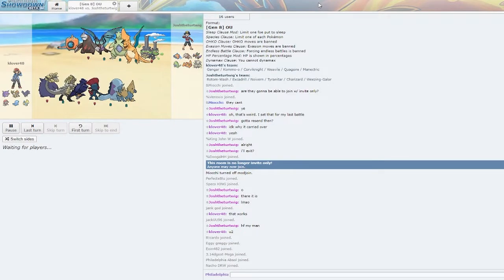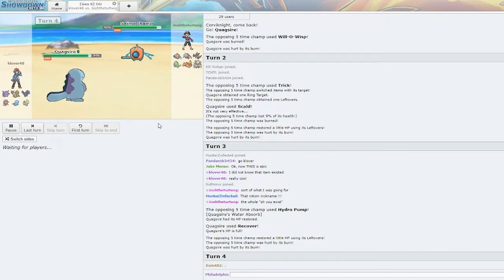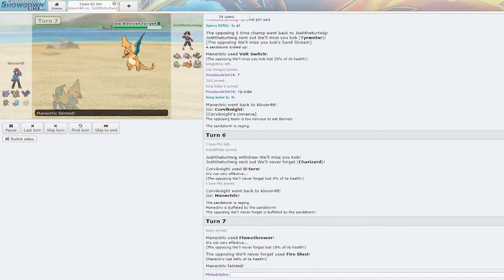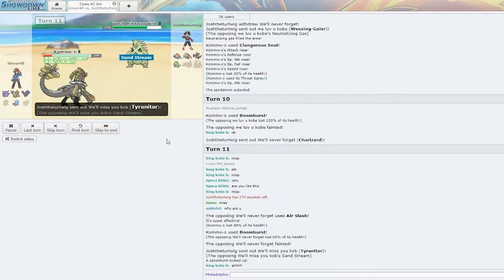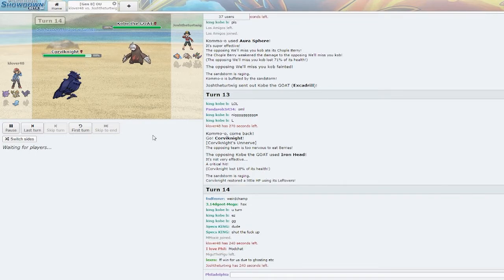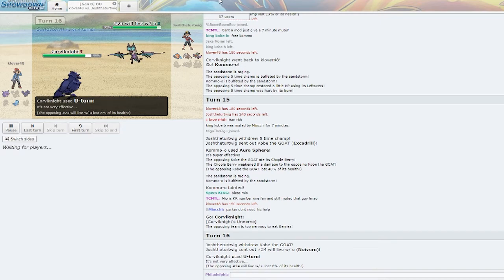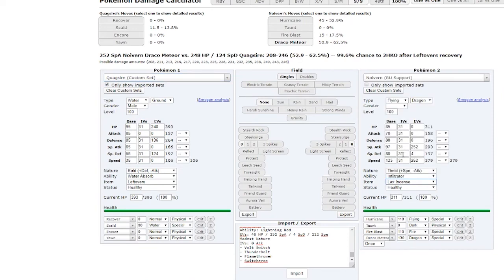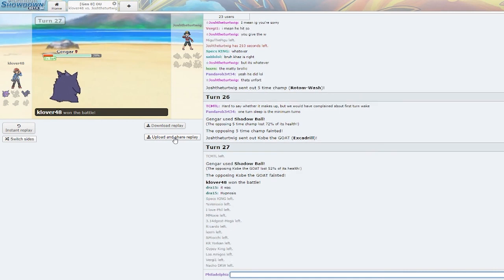DPL Week 3 Klover48 (KR) vs AceTrainerJosh (TT) Ft. Troy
Video fixed for this one, hope you guys enjoy this close game!